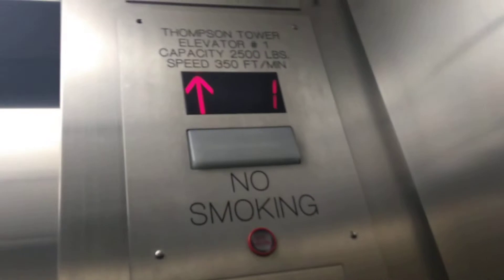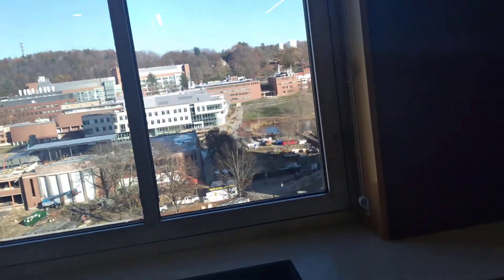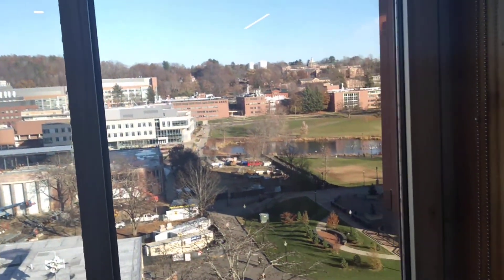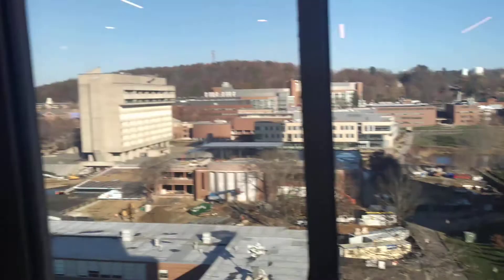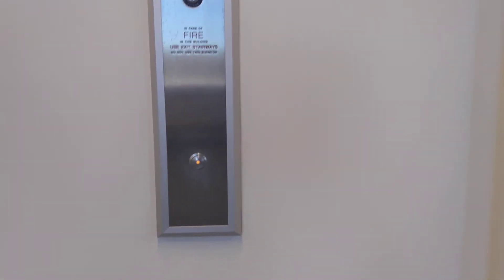Schindler Elevator - Thompson Towers @ University of Massachusetts, Amherst - Amherst, MA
Might be my first time going in 10 floor elevator. Nice view at the top